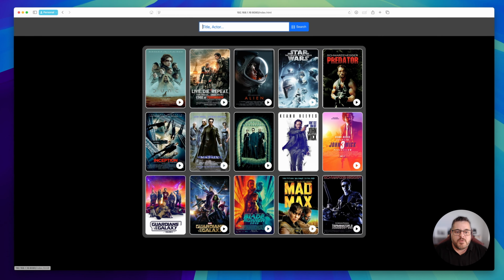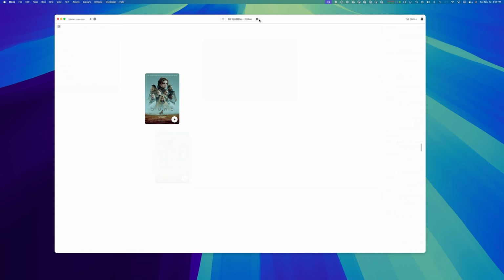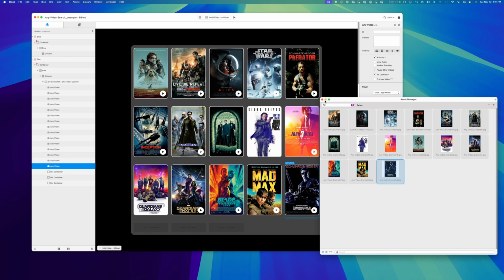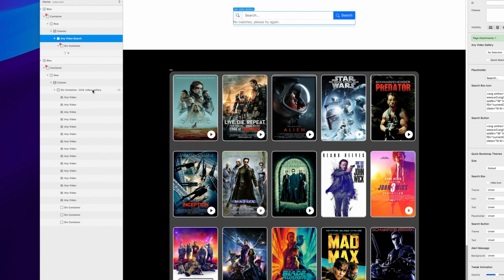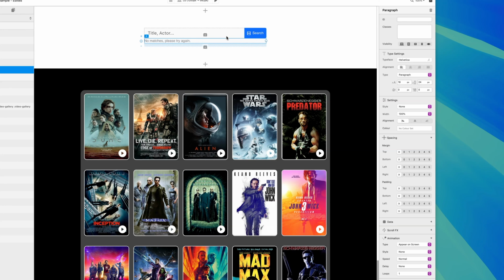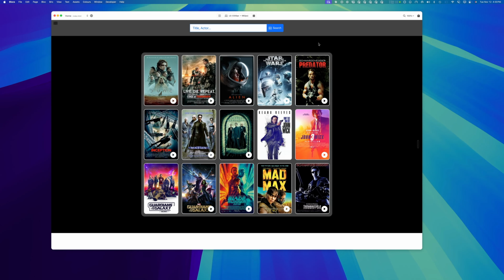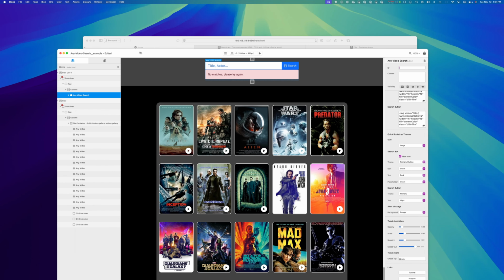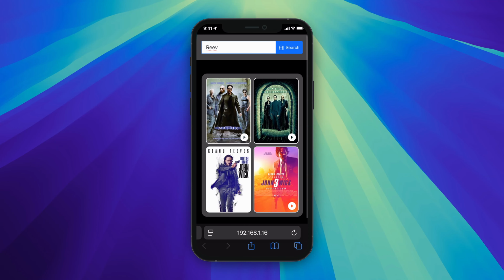Any Video Search - Building a searchable video gallery in Blocs website builder.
An overview and walkthrough of building a searchable video gallery using Any Video and Any Video Search.

00:00 - Introduction
01:22 - Setting up the structure
02:34 - Adding and setting up  Any Video
09:13 - Adding the search information to Any Video
12:05 - Adding the Any Video Search bric
13:20 - Setting up Any Video Search
14:30 - Content / SVG options
17:27 - Bootstrap Theme options
25:10 - Tweaking animations
28:07 - Quick Search option
29:18 - Mobile preview on iPhone
31:21 - Outro